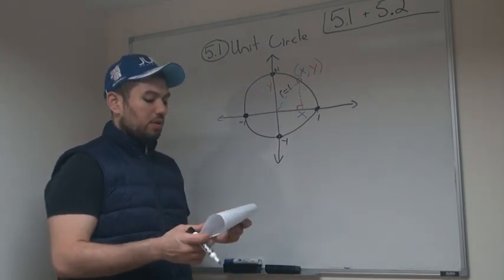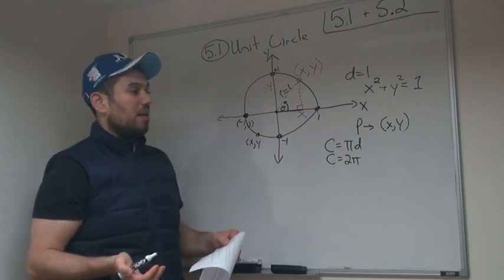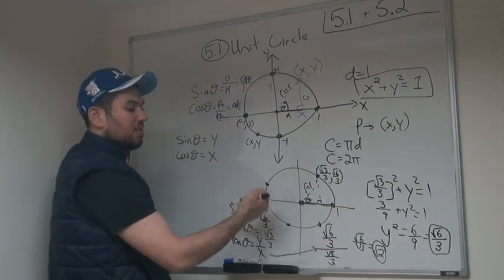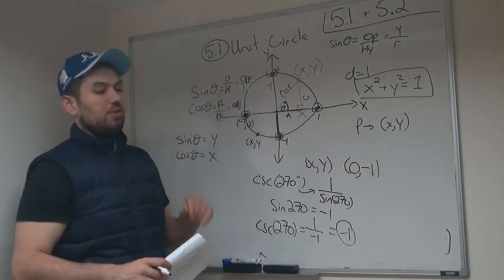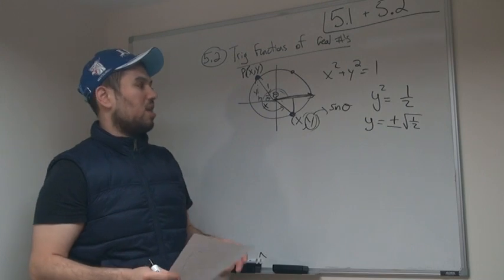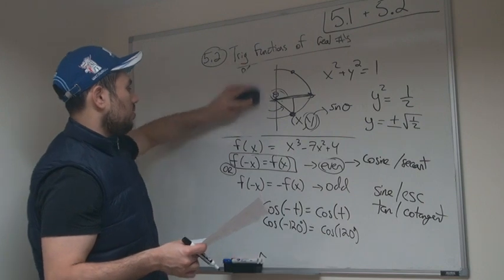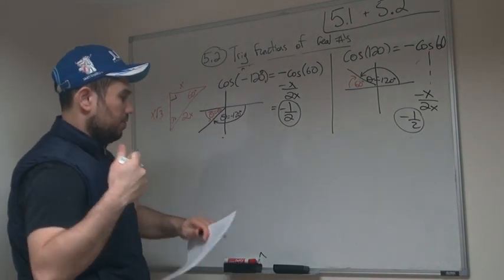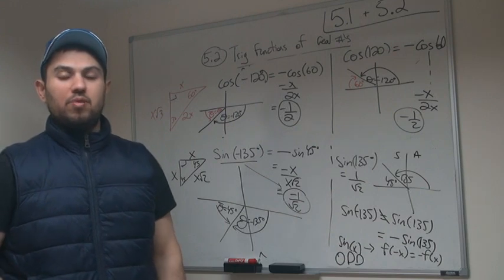Math 122 Sec 5 1+5 2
More on Unit Circle and even/odd trig functions